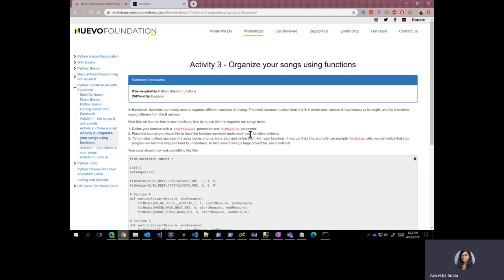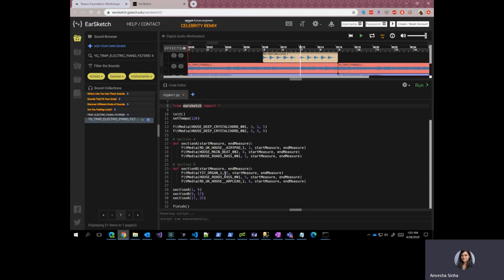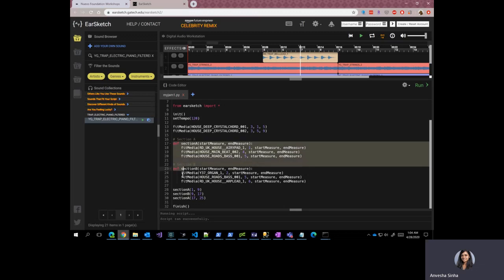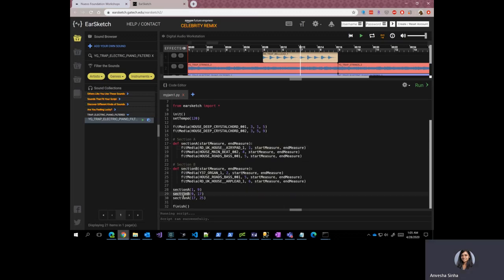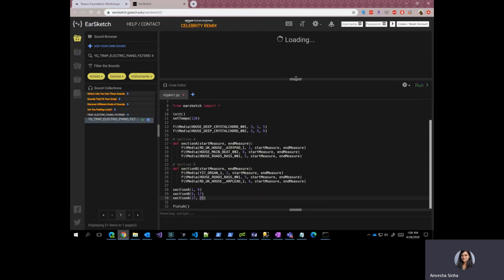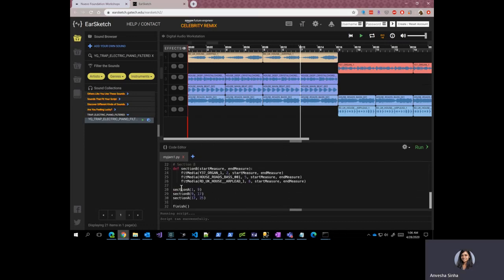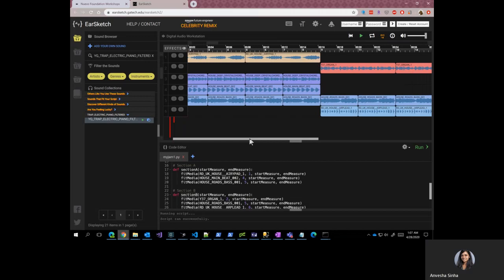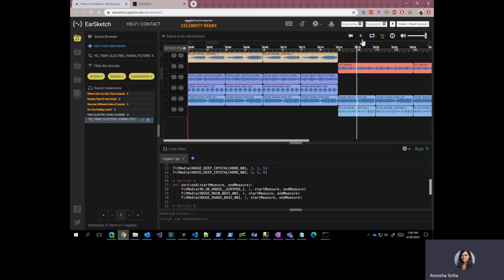Tutorial 8 - Python Earsketch - Activity 3